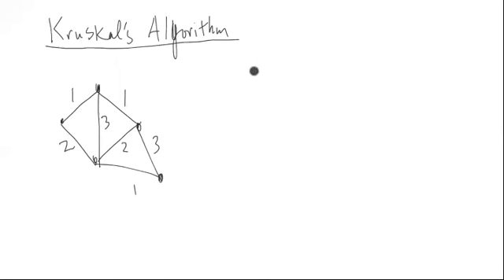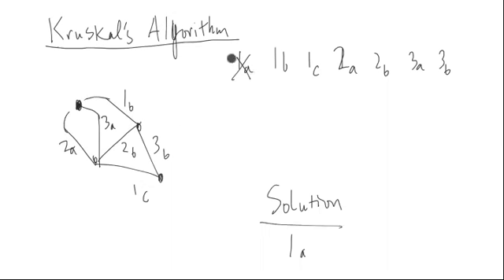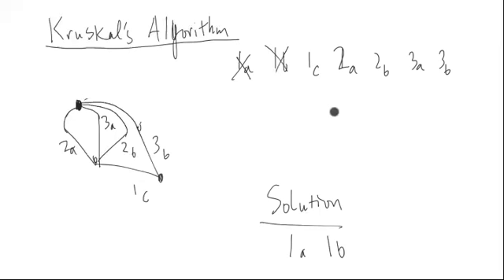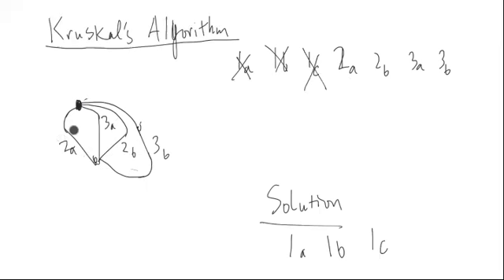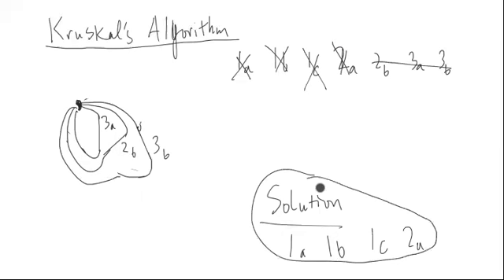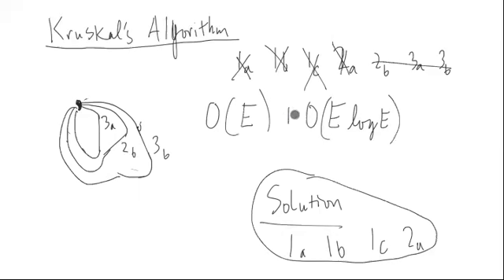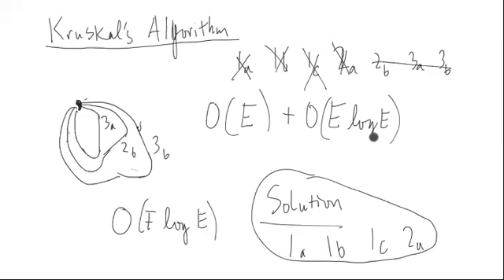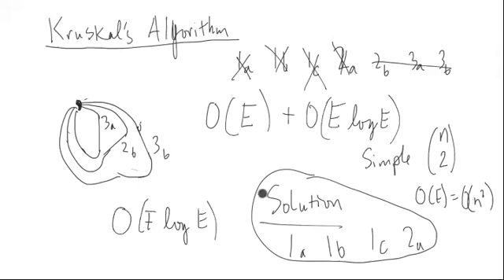Kruskal's Algorithm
This video illustrates the procedure for Kruskal's algorithm of finding a minimal spanning tree of an undirected simple weighted graph and then determines its complexity.